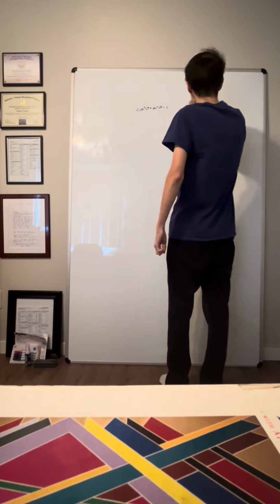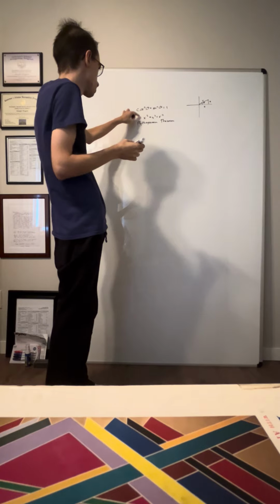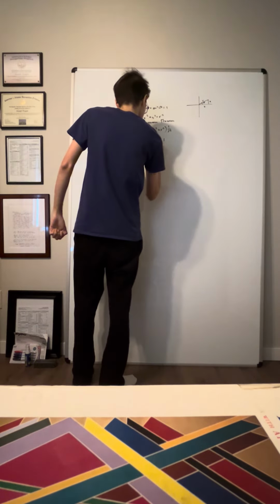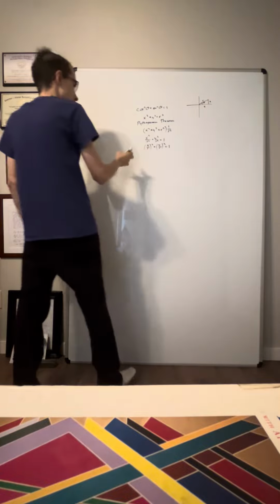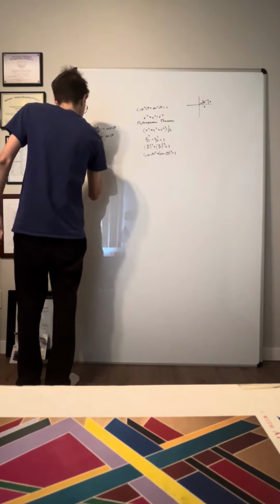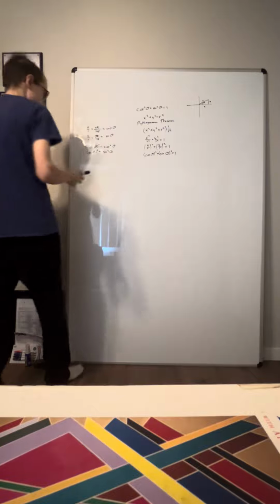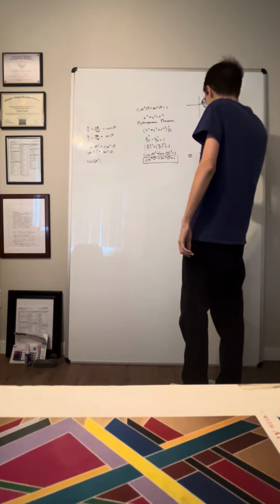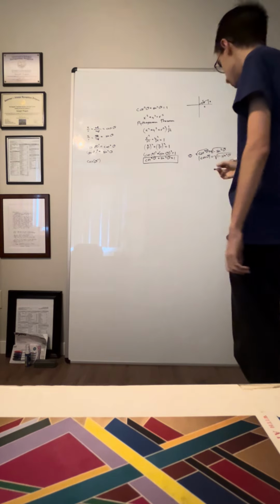cos^2(x)+sin^2(x)=1 Trig Identity Derivation